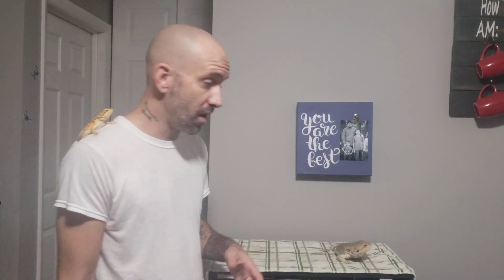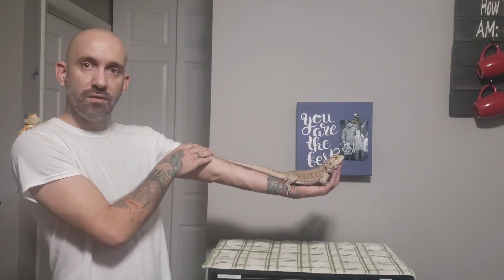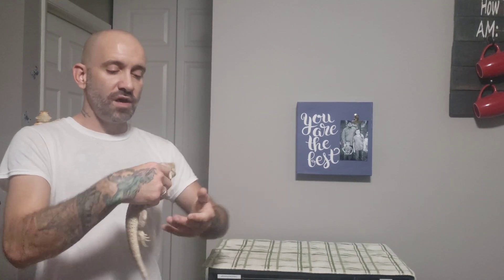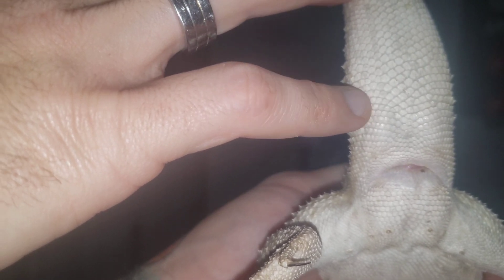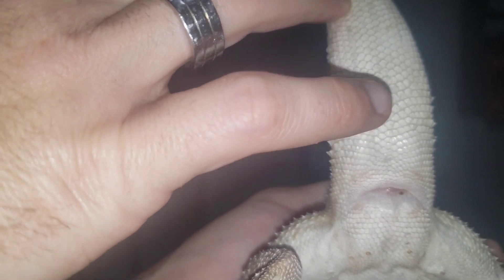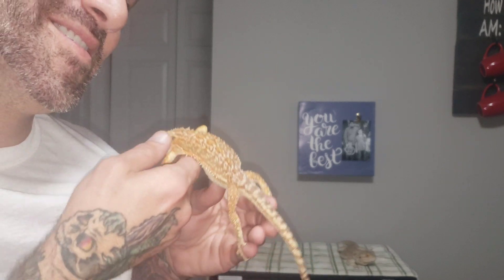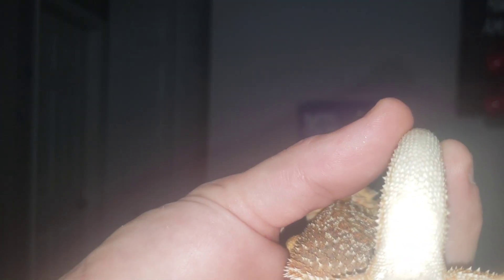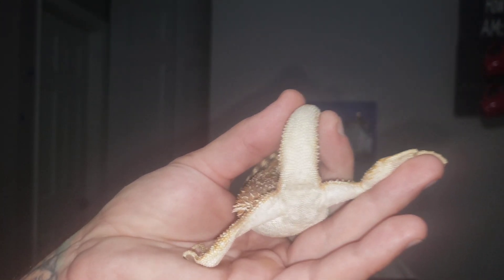How to tell if your bearded dragon is male or female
In this video I give a quick demonstration on how to tell the difference between male and female bearded dragons.